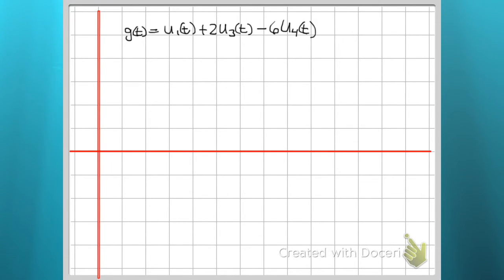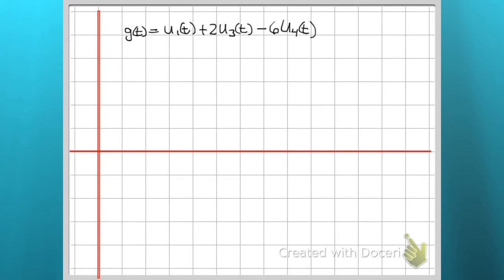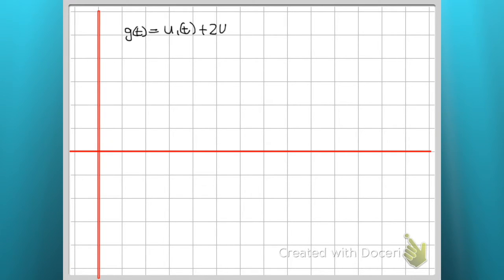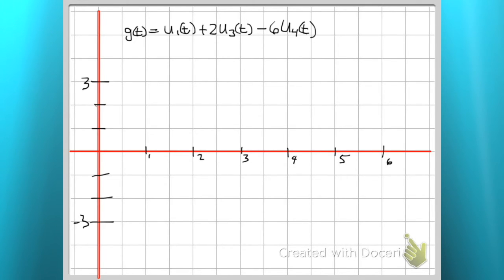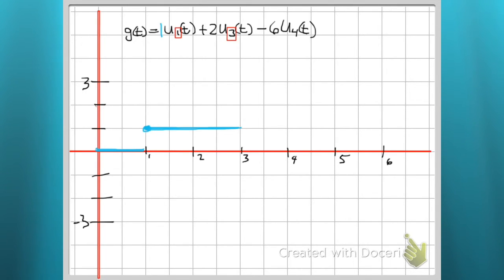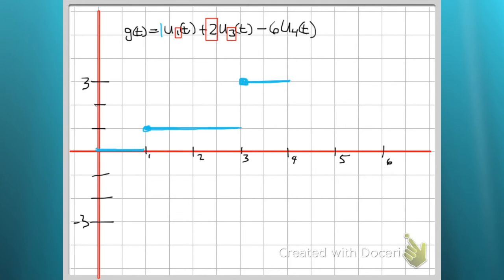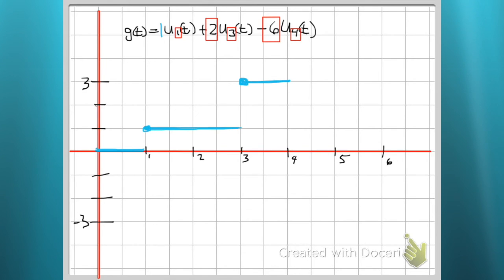graphing the sum of unit step functions